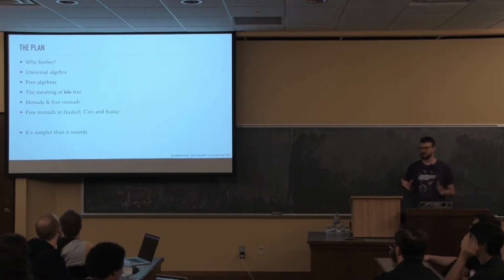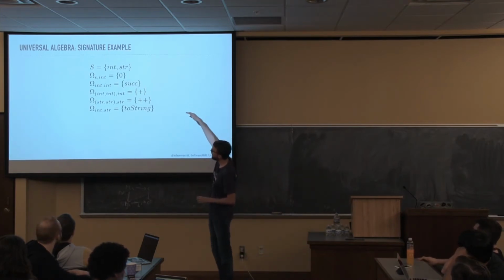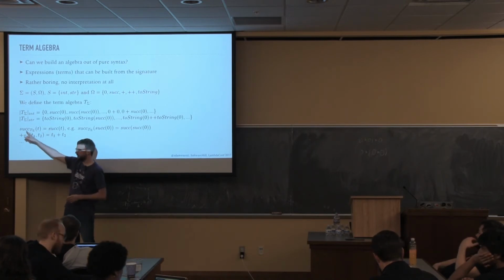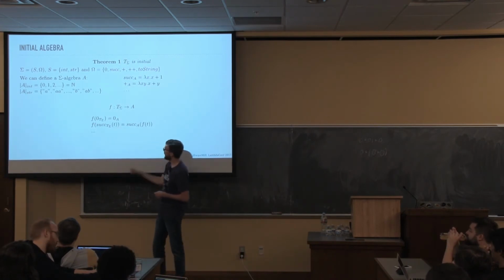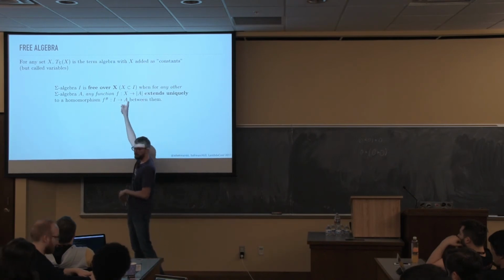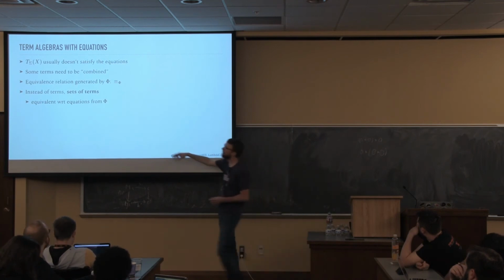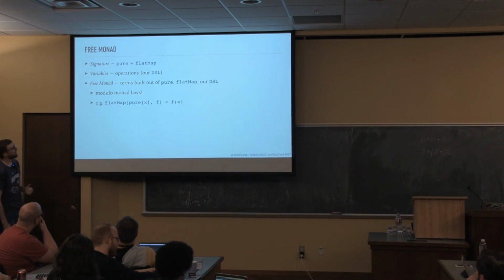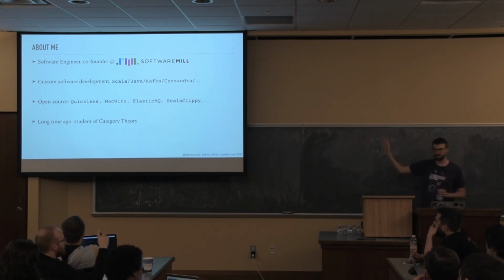Adam Warski - The Origins of Free - λC 2017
Description:

Starting from the definition of what we mean by “algebra,” we'll try to see why the “Free Monad” is Free, why this name makes sense, what it means in the mathematical world and how to construct free objects. But don't be scared! Some programming background will be more than enough to understand the talk; no special mathematical training will be required.